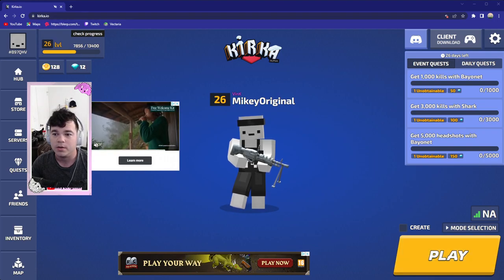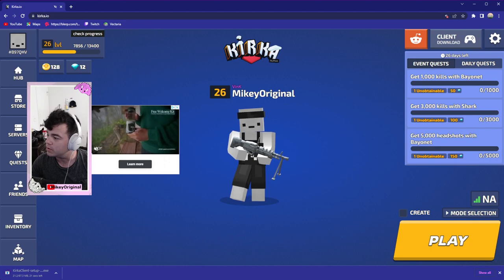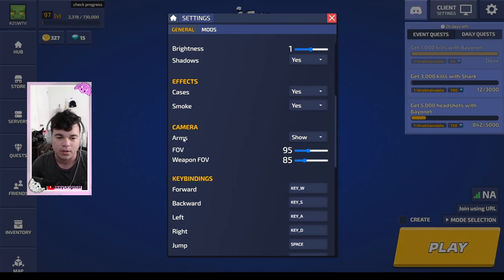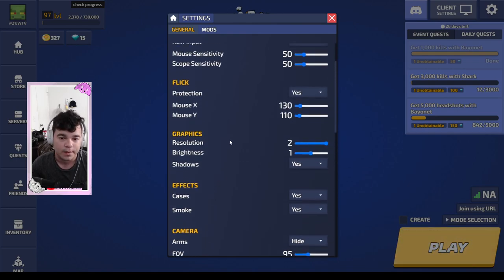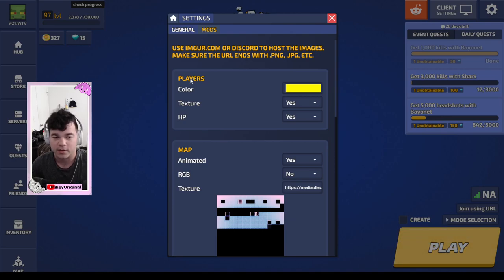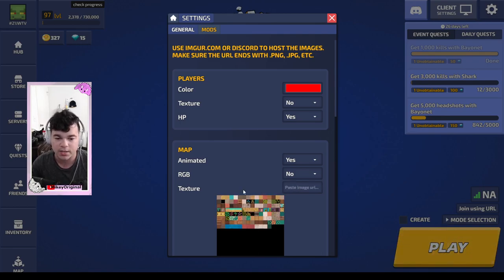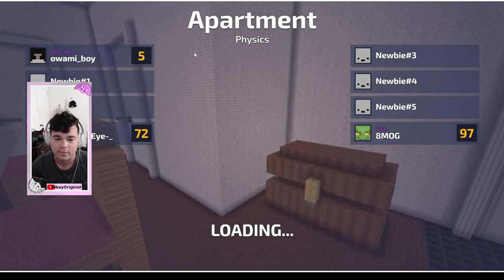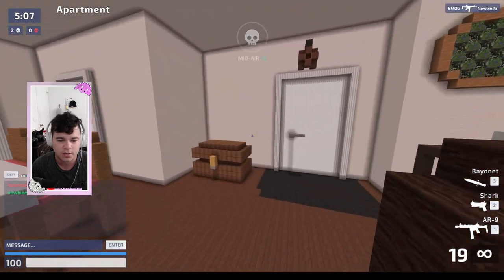How to get better at Kirka.io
Hope this video helps you! Really felt like this would be a super good video to help new players adapt to kirka.io and overall increase your potential across all games!